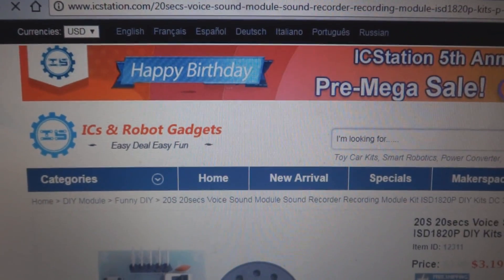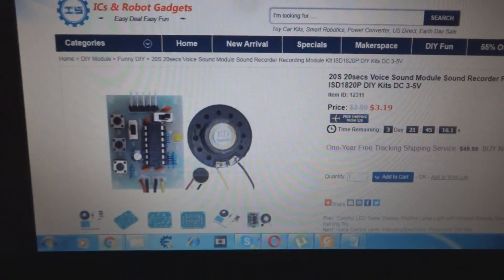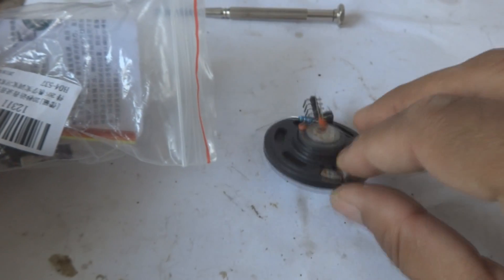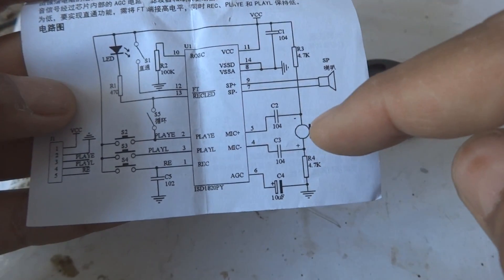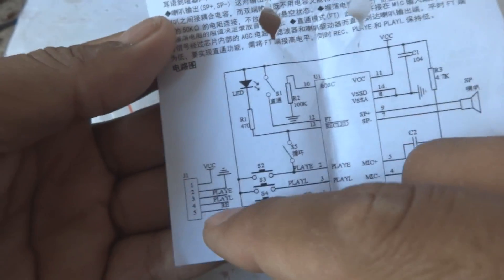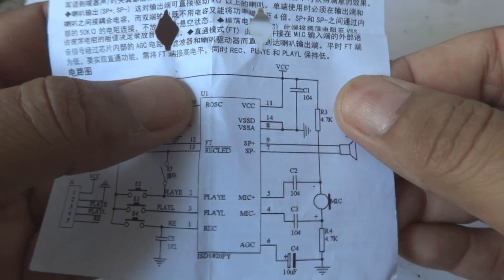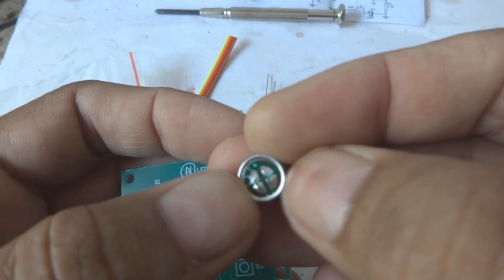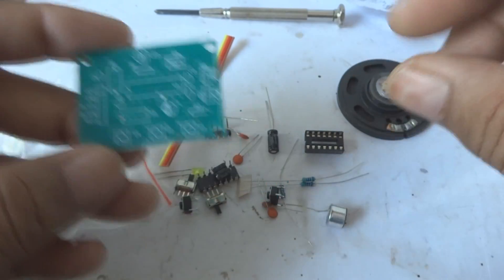ISD1820P sound recorder kit. IC station project. Sound recorder and playback digital.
This is a voice recording circuit which can record up to 20 second of sound track and can play it back multiple times in different modes. You can change the recording countless times. This is ICStation project.

Here is the web site address from where this project can be obtained:

My viewers and subscribers can enjoy 15% further discount on this item using this code:
Code: gohics
Max Use: 1 (one for per user)
Amount Limit: 300